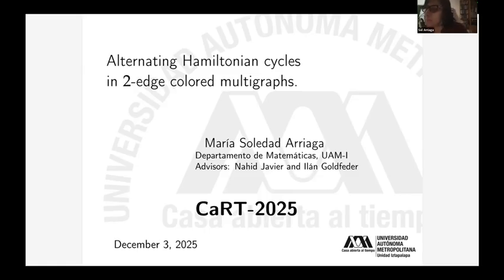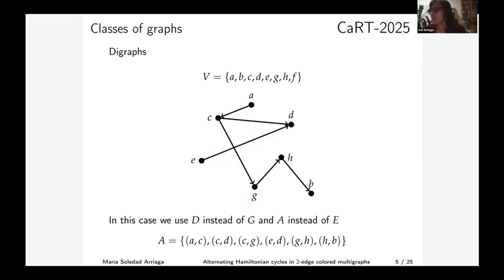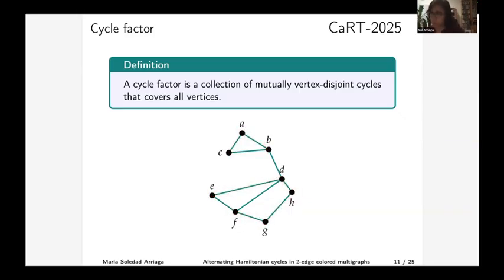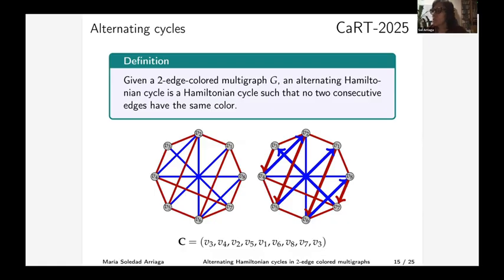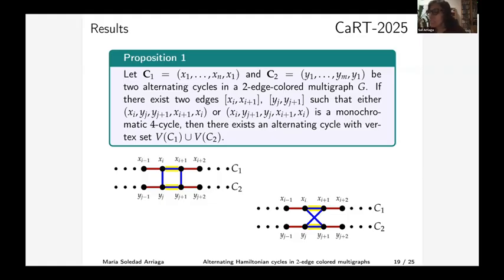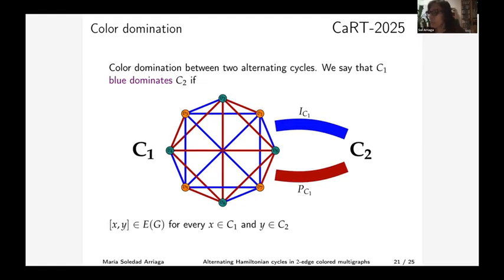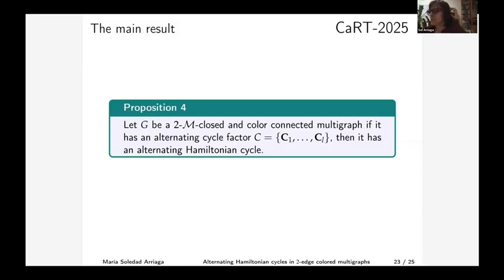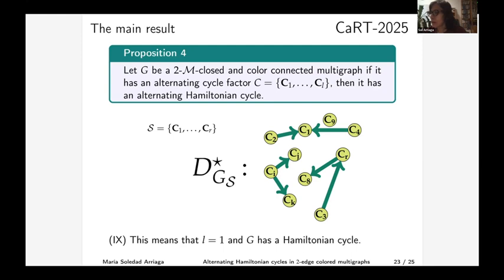Alternating Hamiltonian Cycles in 2-Edge Colored Multigraphs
Contributed video-talk by María Soledad Arriaga for CaRT 2025 (Combinatorics and Related Topics).

This video is part of the contributed talks section of CaRT 2025.